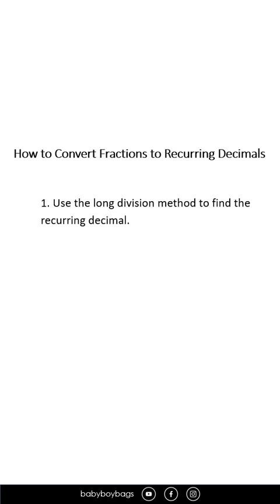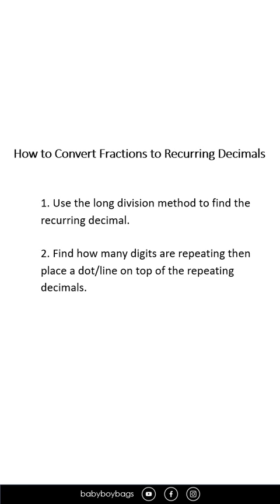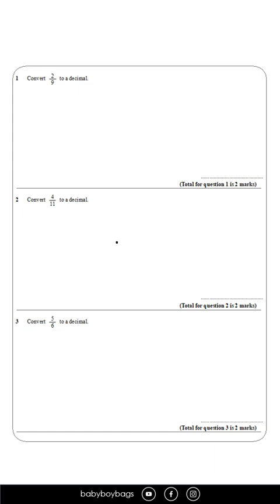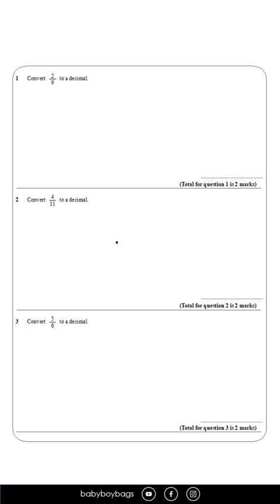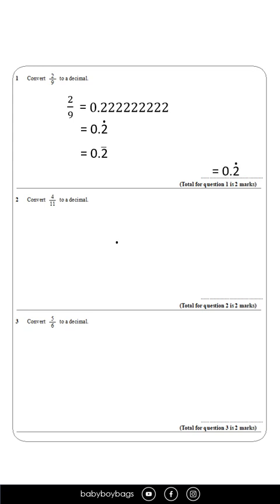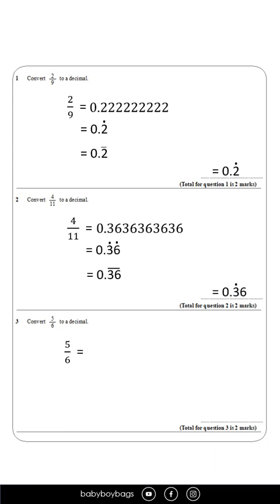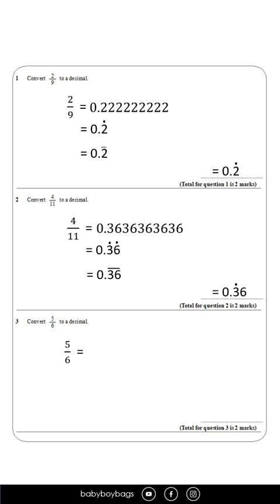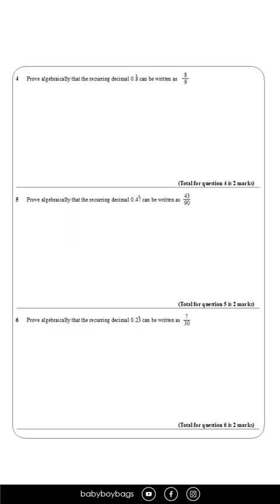Recurring Decimal Tutorial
(NB: For People in Botswana Only)

Partner Code: t5yqv06tbl